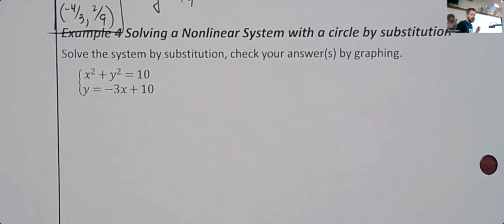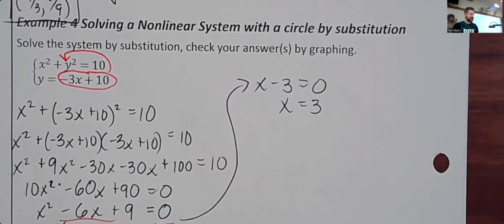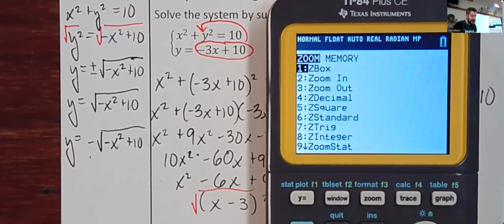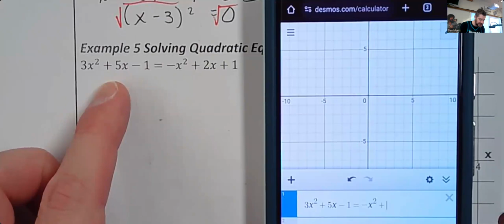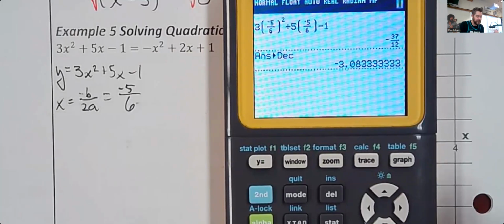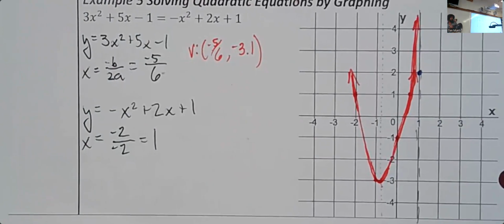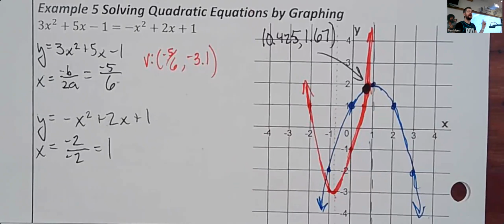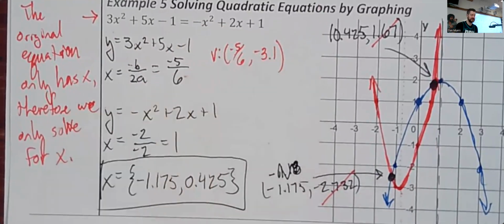Lesson 3-5 Part 2: Non-Linear Systems